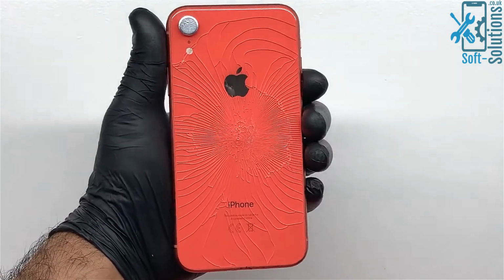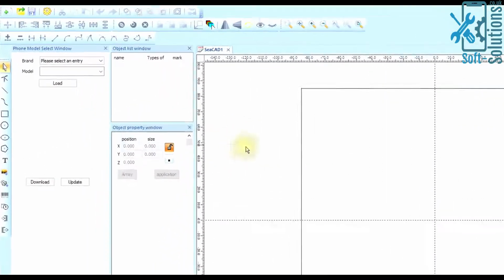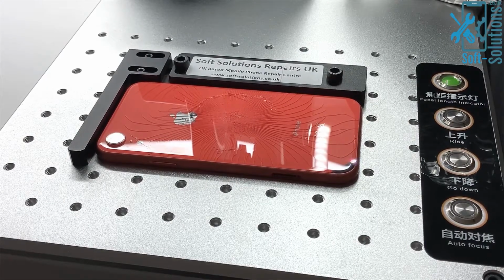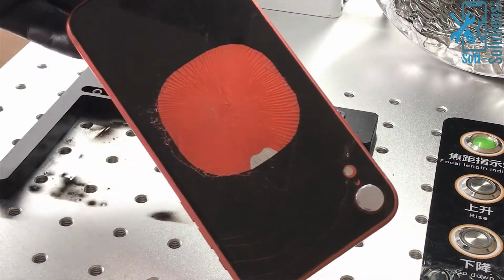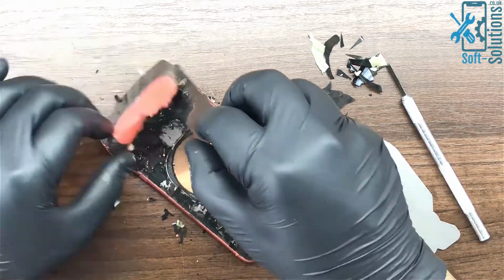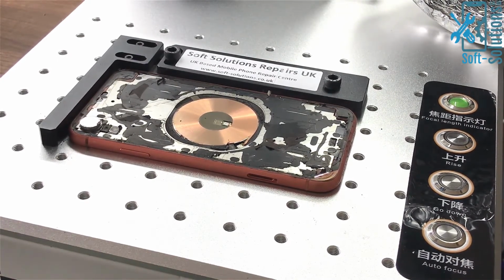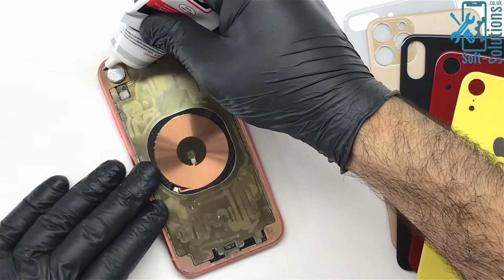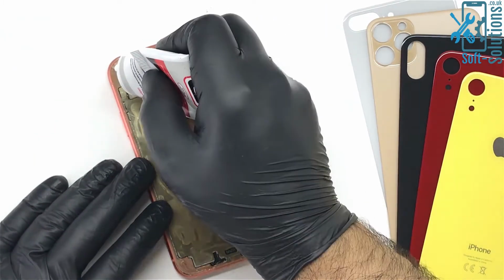How to Replace Back Glass on Any iPhone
Repair the back glass on your iPhone 8, iPhone 8 plus, or the iPhone X, iPhone XS, iPhone XS Max, iPhone 11, iPhone 11pro, iPhone 11pro Max(at your own risk)

UK Based Data Recovery & Logic Board | Motherboard Repair Center.